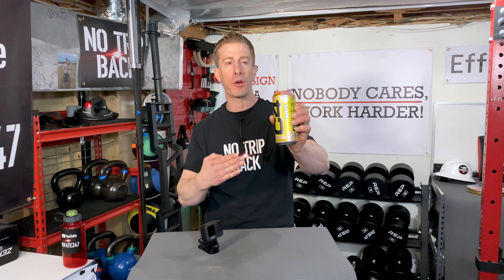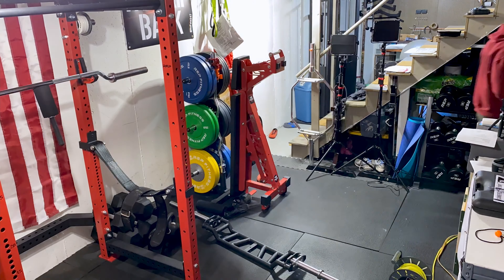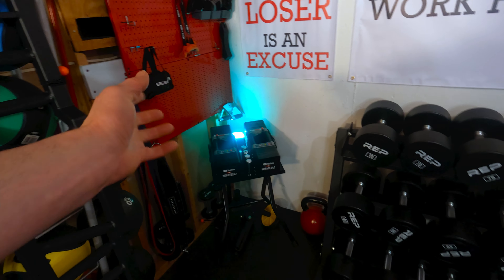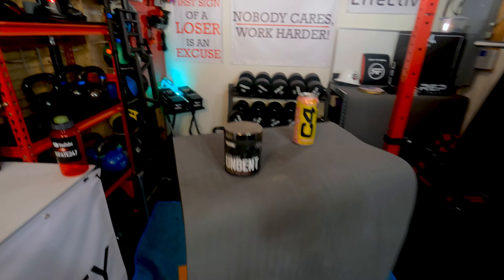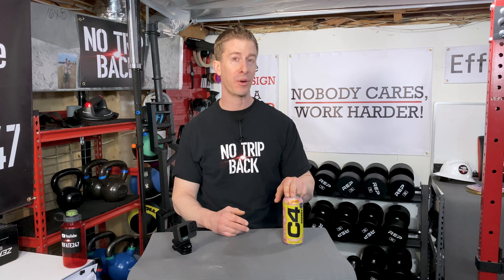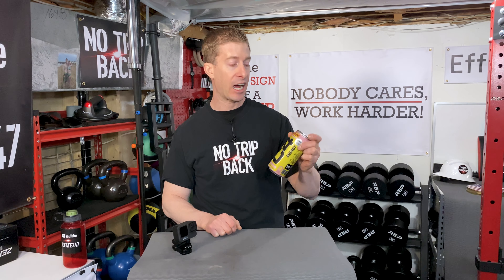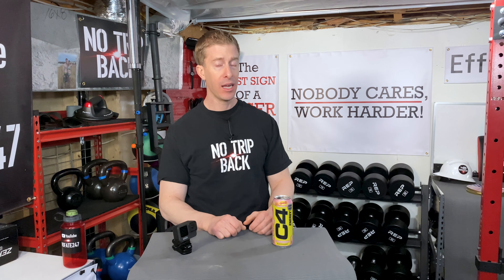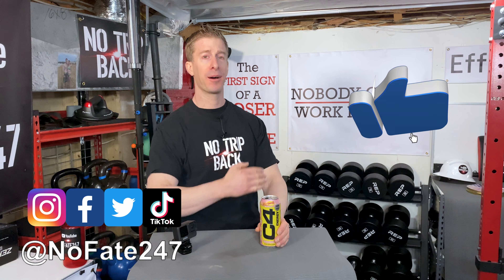How the Sausage is Made: C4 Starburst Starburst Energy Drink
C4 Starburst Energy Drink Review, while showing you how I shoot youtube videos.  Come join me behind the CAMERA!

Code: NoFate247

Amazon Sales
Code: NoFate247

Energy Drink Review